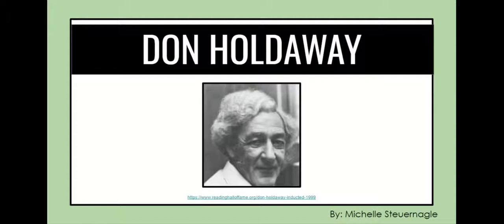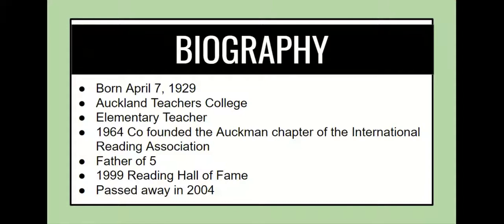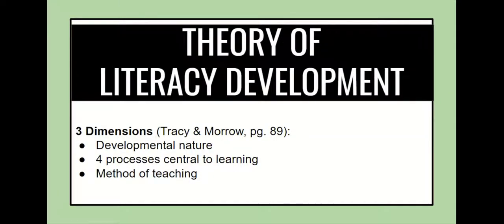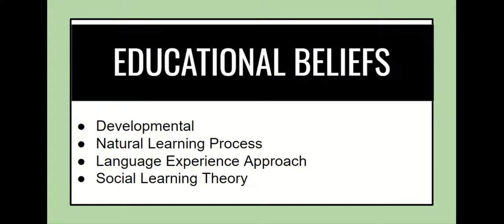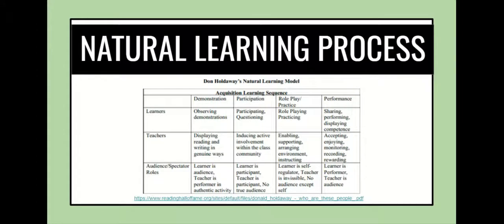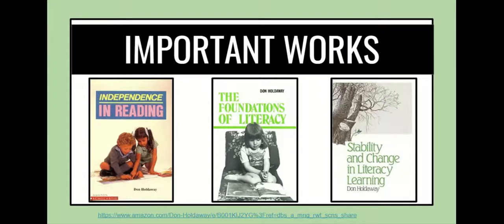Don Holdaway - Google Slides